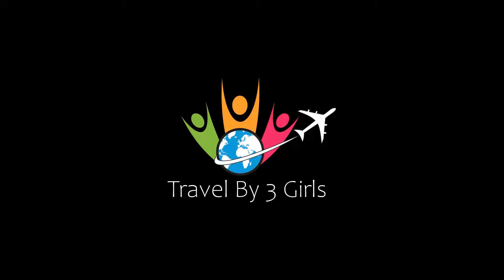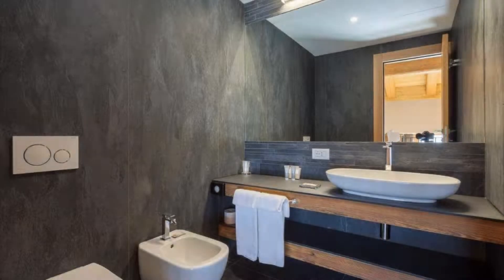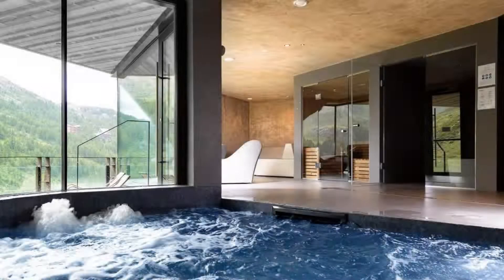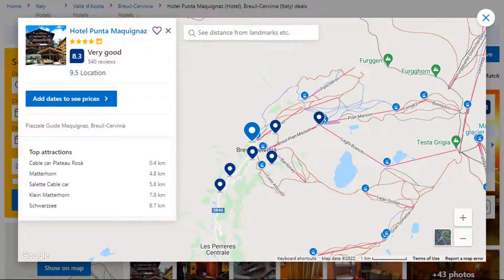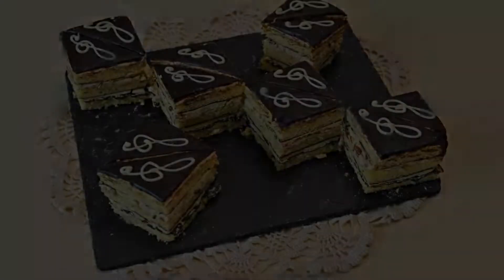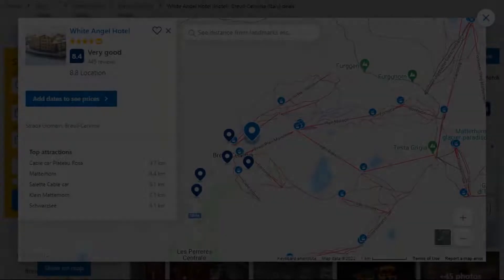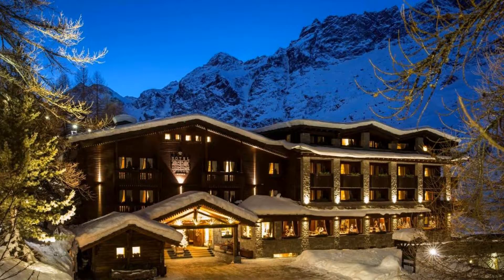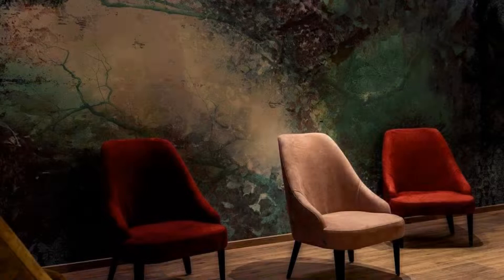Top 10 Recommended Hotels In Breuil-Cervinia | Luxury Hotels In Breuil-Cervinia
Queries Solved:
1) Top 10 Recommended Hotels In Breuil-Cervinia
2) Top 10 Hotels In Breuil-Cervinia
3) Top Ten Hotels In Breuil-Cervinia
4) Top 10 Romantic Hotels In Breuil-Cervinia
5) 10 Best Hotels For Couples In Breuil-Cervinia
6) Hotels In Breuil-Cervinia
7) Best Hotels In Breuil-Cervinia
8) Top 10 5 Star Hotels In Breuil-Cervinia
9) Best 5 Star Hotels In Breuil-Cervinia
10) 5 Star Hotels In Breuil-Cervinia
11) Top 10 Luxury Hotels In Breuil-Cervinia
12) Luxury Hotel In Breuil-Cervinia
13) Luxury Hotels In Breuil-Cervinia
14) Luxury Stay In Breuil-Cervinia
15) Top 10 4 Star Hotel In Breuil-Cervinia
16) Best 4 Star Hotel In Breuil-Cervinia
17) 4 Star Hotel In Breuil-Cervinia

Track Title: Reasons To Hope
Artist: Reed Mathis